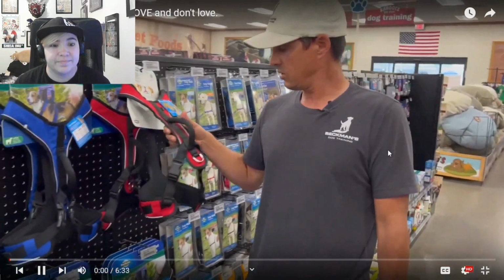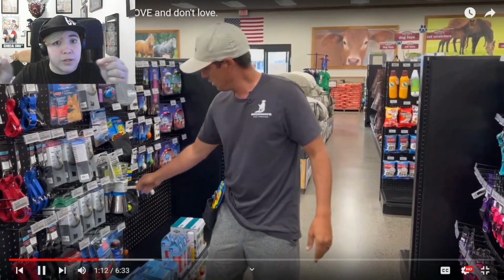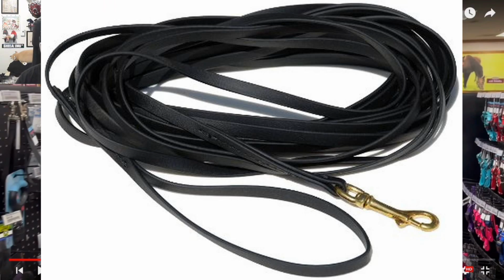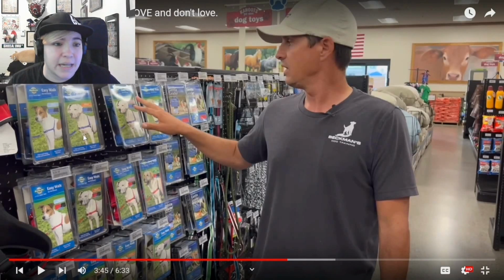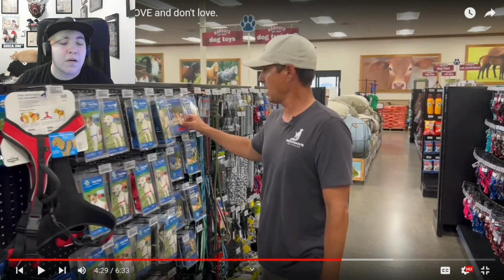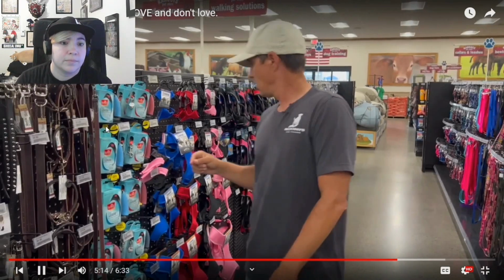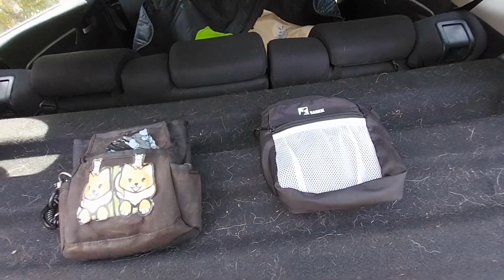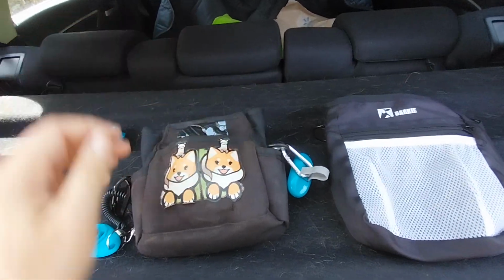Treat Pouches Hold MORE Than Just Treats - Beckman Review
I will be giving my point of view on the methods being used, as well as giving the animal(s) in this video a voice. Don't blindly follow what someone says, even if they are a "professional", use your own critical thinking skills and question the tools, the method, and the trainers.

I hope to spread awareness about this type of unnecessary and dangerous practice that is so prevalent in the dog training world and horsey world, and to  give these animals a better life.  Let me know what you think of it, and what you would like to see next time! Until then, practice Patience, Peace, and Pawsitivity! :3